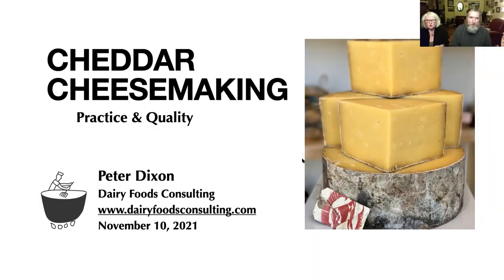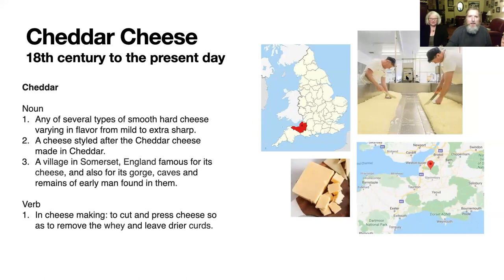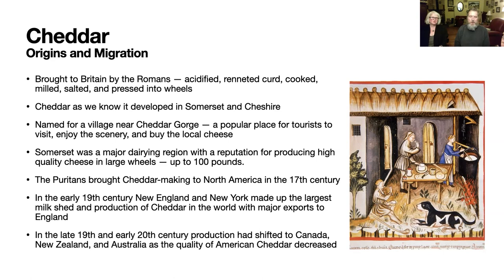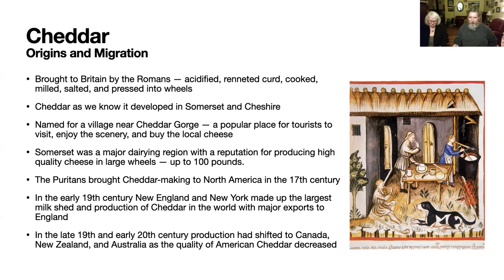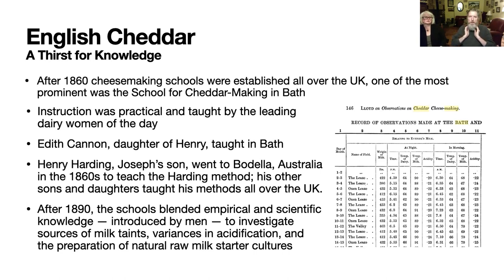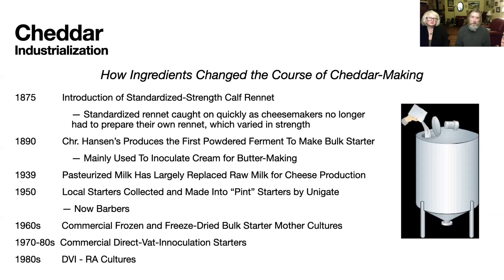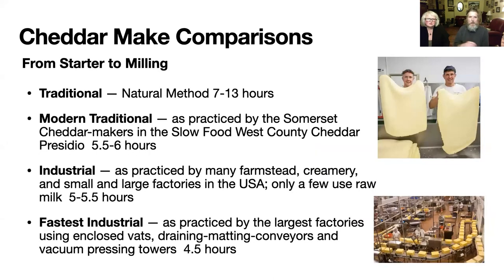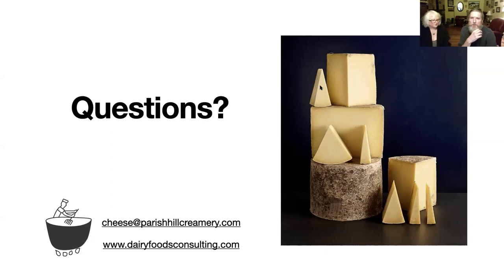Cheddar cheesemaking practice and quality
Cheddar cheesemaking practice and quality webinar with Peter Dixon.